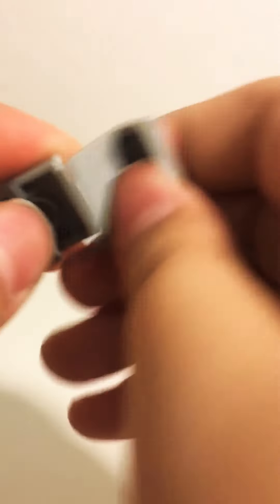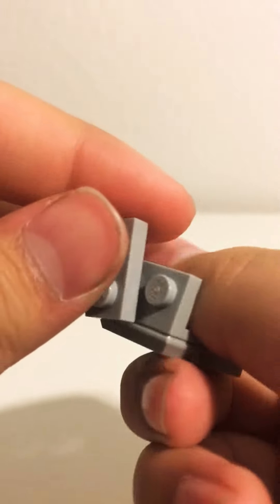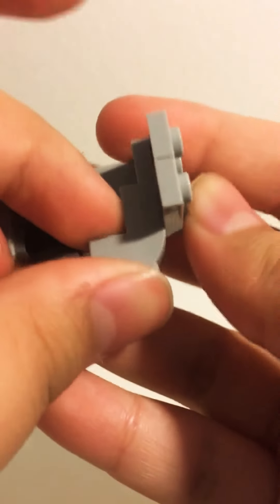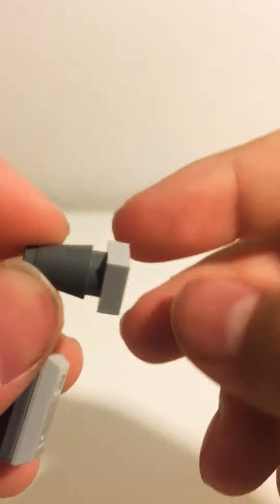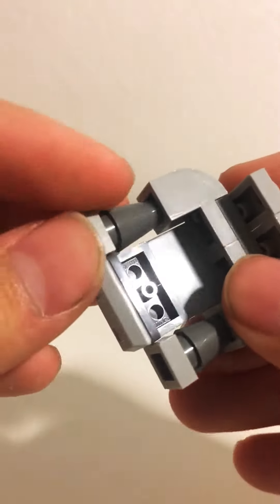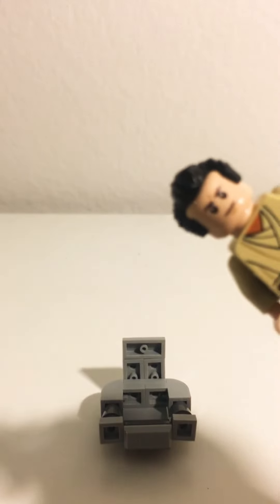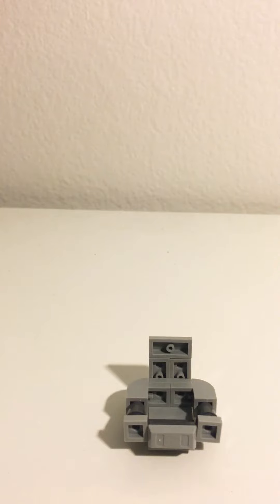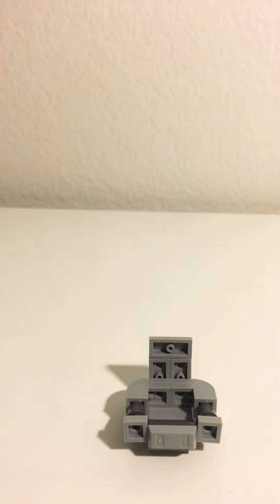How to make a Jedi chair